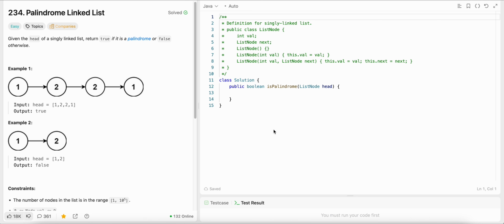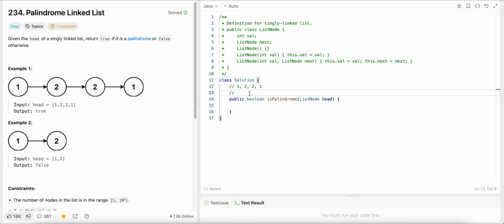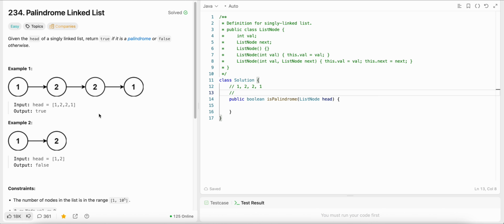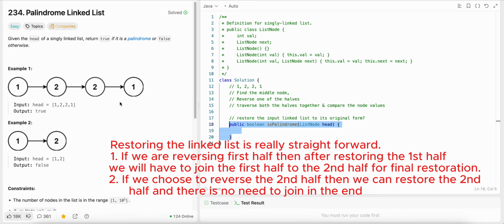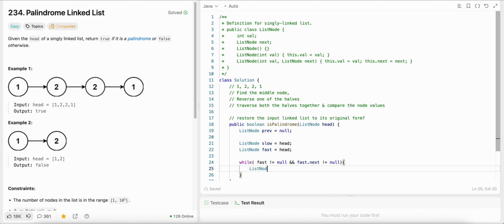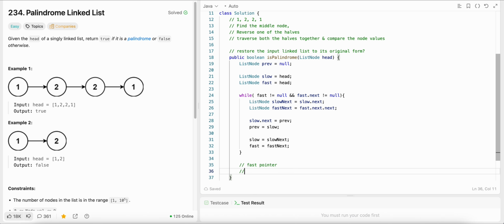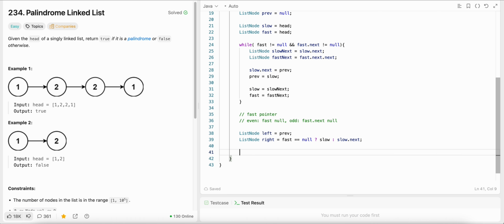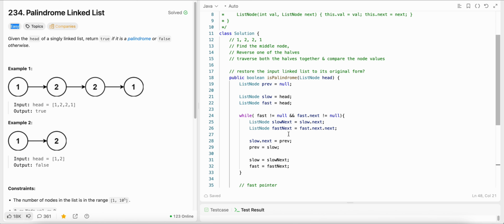Palindrome Linked List | Meta Interview | O(1) space solution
In this video we will cover the question of Palindrome Linked list,

Pre-Requisites to this problem are:
1. Finding the middle node of Linked List
2. Reversing a Linked list